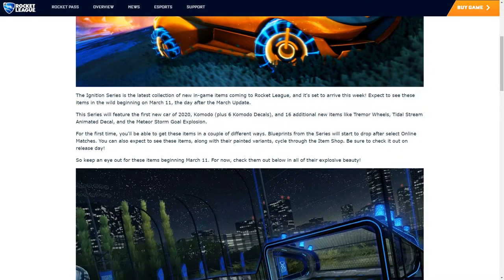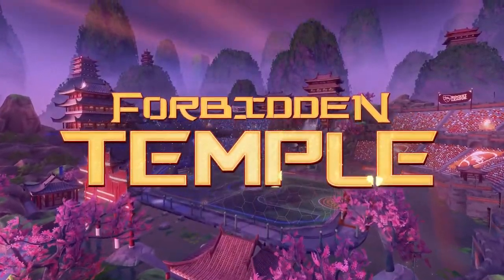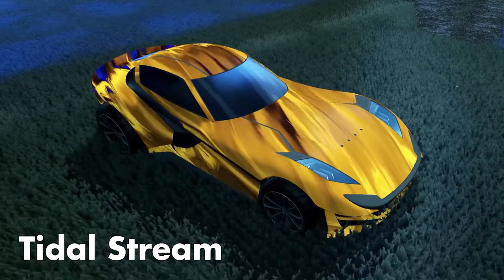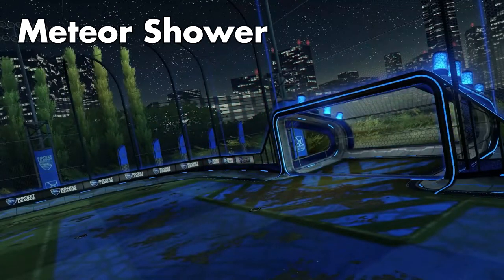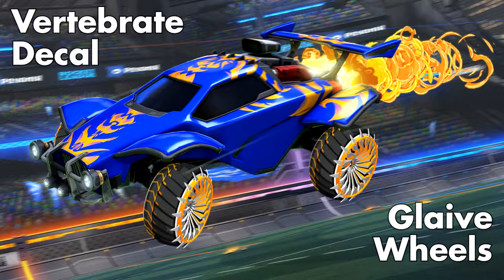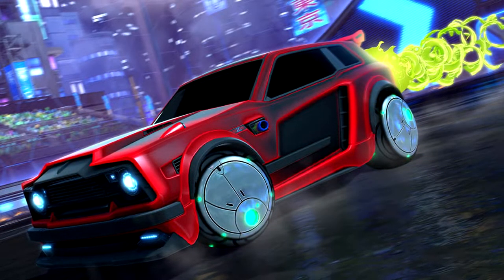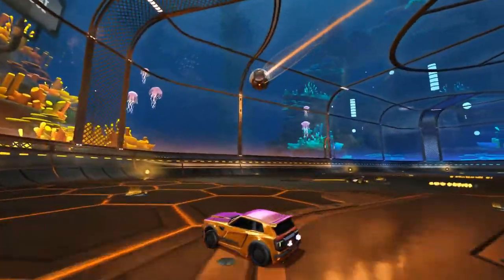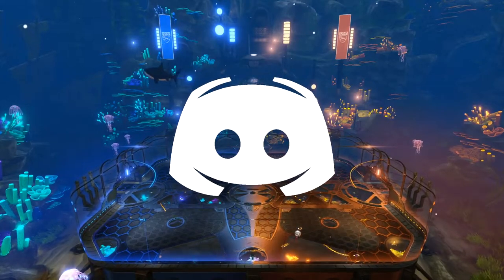*NEW* IGNITION SERIES ITEMS (Rocket League March Update)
Brand new items coming soon to Rocket League in the first Series since the Vindicator crate was released! These will be available as drops post-match and in the Item Shop, along with their painted variants!
💬 SOCIALS
IGNITION SERIES ITEMS (Rocket League March Update)